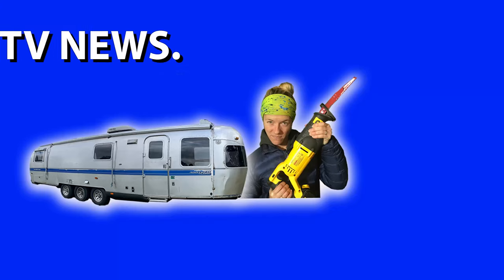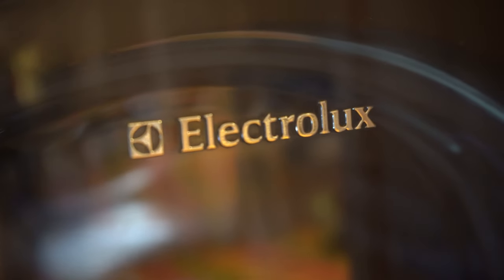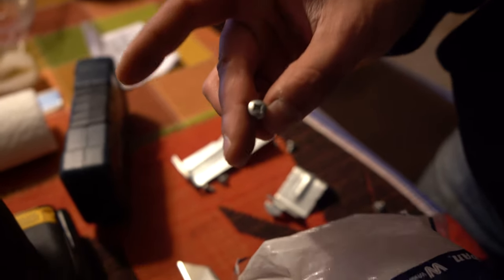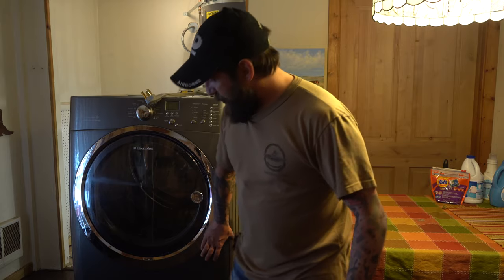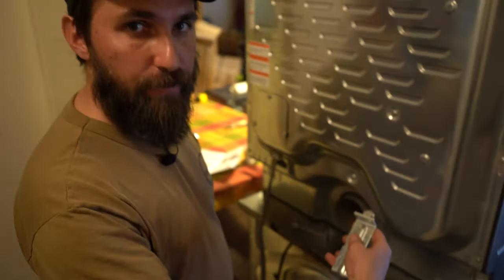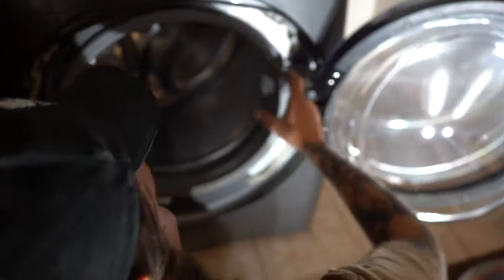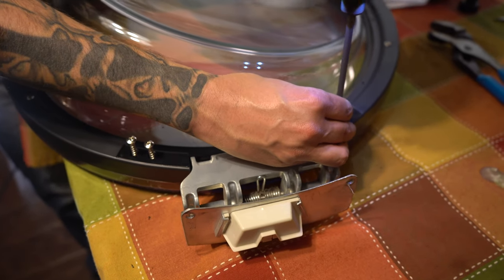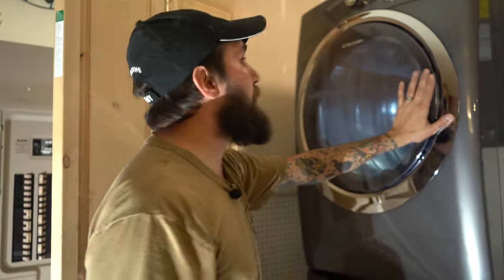How to Stack Washer & Dryer || Electrolux Stack It 4X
Need ideas for homeschool or self-quarantine activities? Stack your washer and dryer! We left city life in 2019 and moved to a rental home in the countryside while we renovate an Airstream to live in someday soon. Our landlord has an Electrolux washer and dryer set which was set up in a way that didn't allow for us to close the laundry room doors. They are stackable but it was very difficult to find resources online that showed how to do it and what kit to use. Lynn finally found the Stack It 4X and called Electrolux directly for help. Here's our contribution to all laundry rooms across the globe.